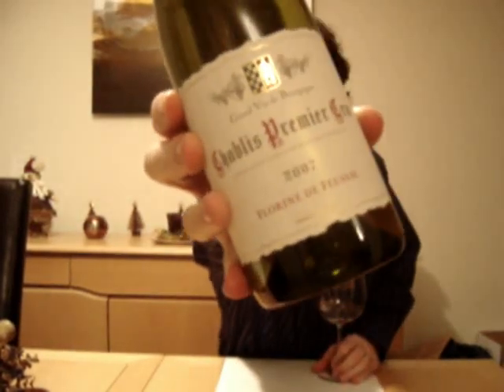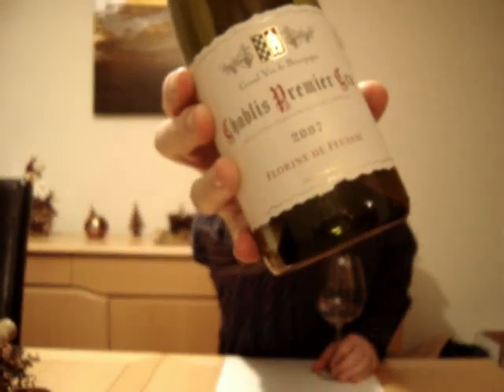Florine De Feussac Chablis 2007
Full video tasting note on Florine De Feussac Chablis Premier Cru 2007 which retails for &euro;16.99 from lidl.

Check it out and see ya next time on robertfranciswine.ie